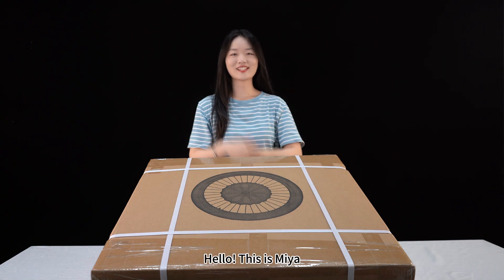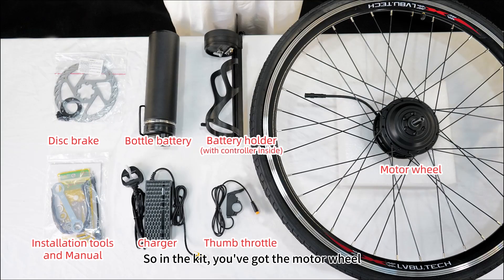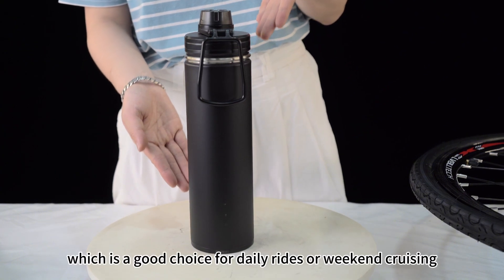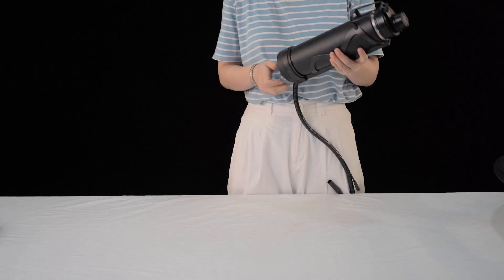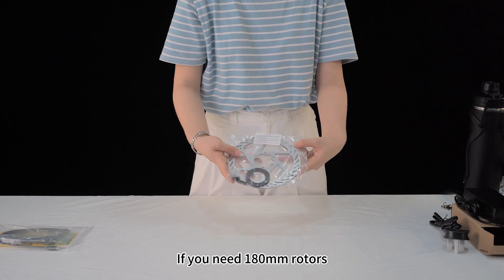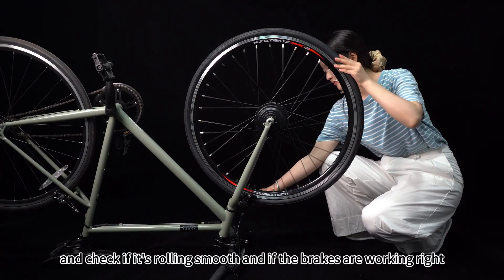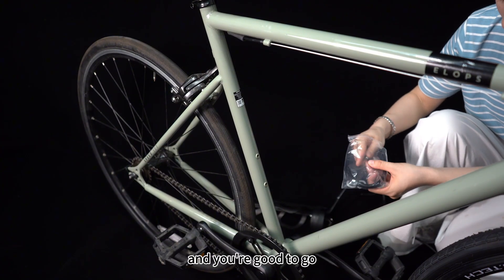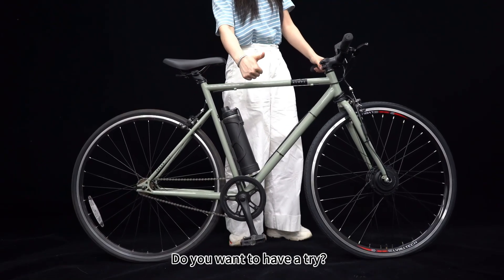⚡ DIY E-Bike Conversion! 🚲 Install KF30S Kit | 250W/350W Motor 🔋 9Ah Bottle Battery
Convert your regular bike into a powerful e-bike with the Lübu KF30S Conversion Kit! 🚲⚡

In this step-by-step video, we cover:

Easy installation with a single cable connection

Motor options: 250W or 350W for different riding needs

9Ah rechargeable bottle battery for long-lasting rides

Sleek, minimalist design that fits any bike

Perfect for DIY enthusiasts or anyone looking to upgrade their bike to an electric bike quickly and easily. Watch the full unboxing and installation guide to see how simple it is to turn your bike into an e-bike!

Timeline
00:20 Unboxing
02:59 Wheel sizes
08:40 Installing
14:15 End